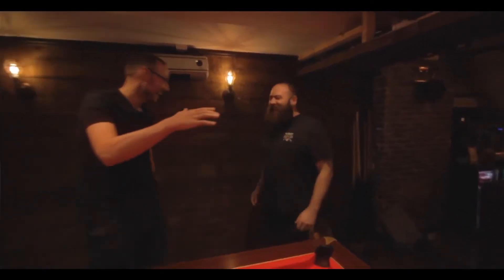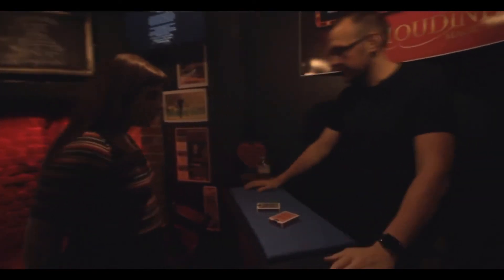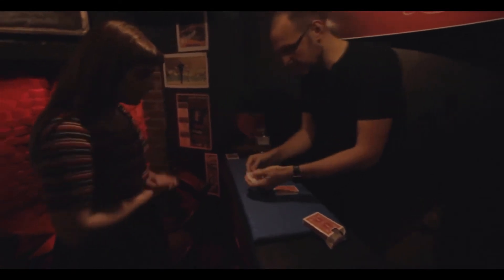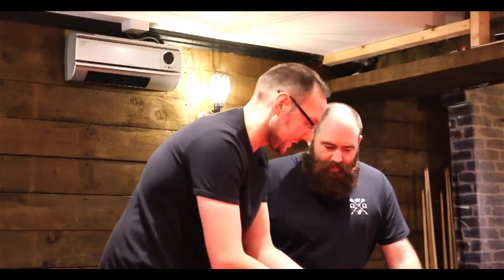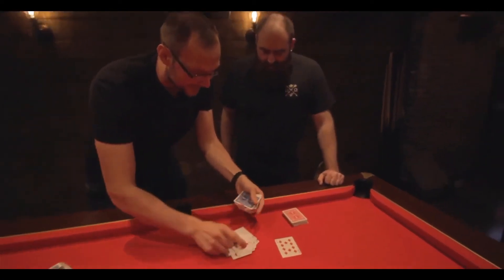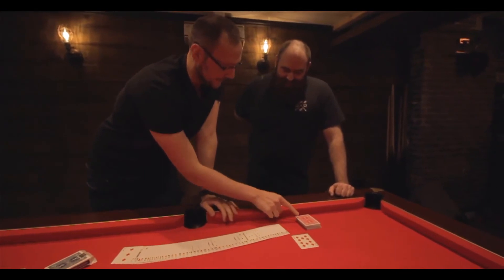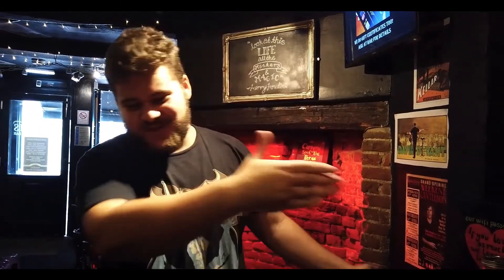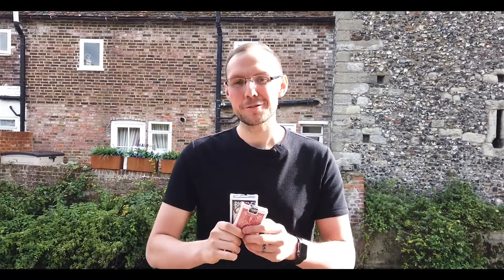On Target by Sean Taylor